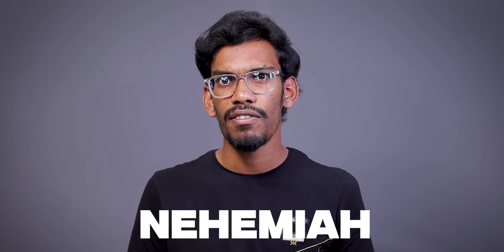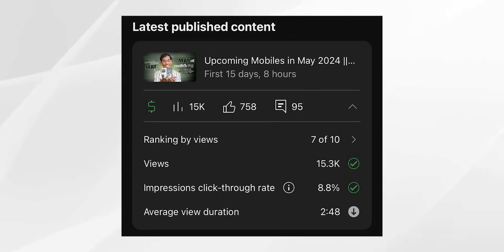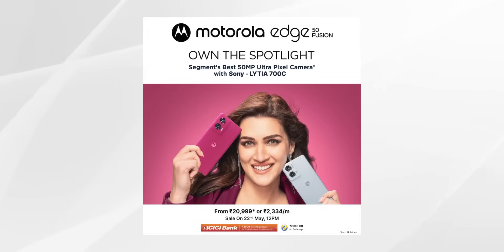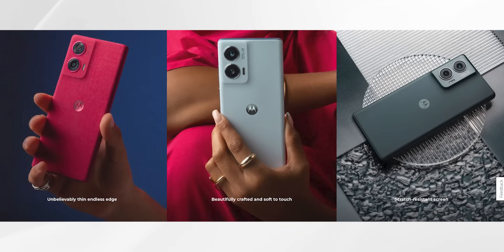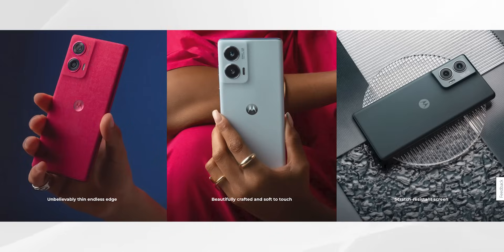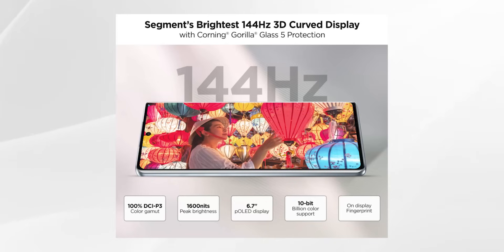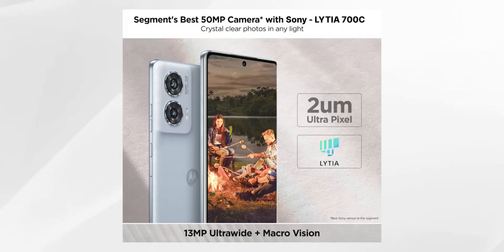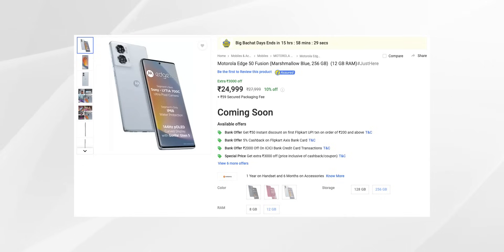MOTO EDGE 50 FUSION - Best @21K...? || My Opinion In Telugu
Topics Covered :

moto edge 50 fusion telugu